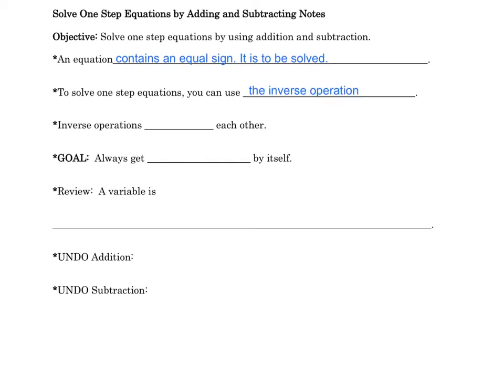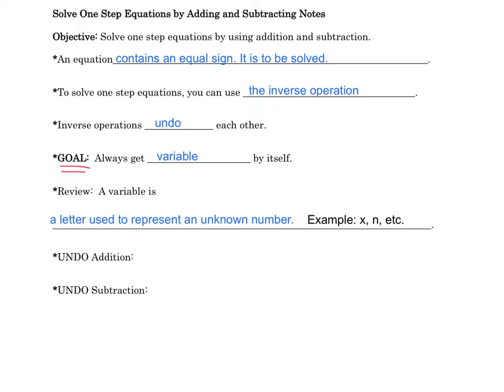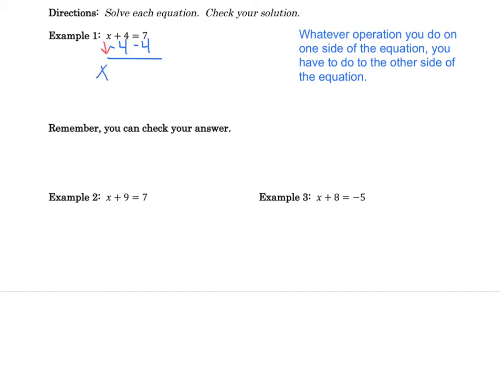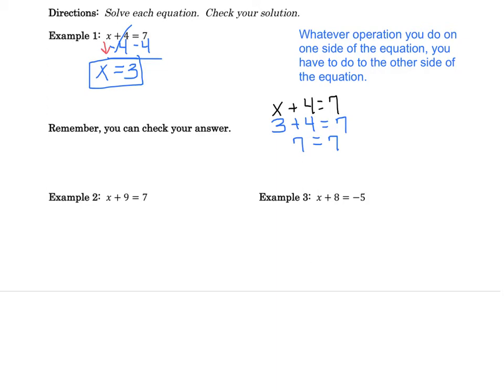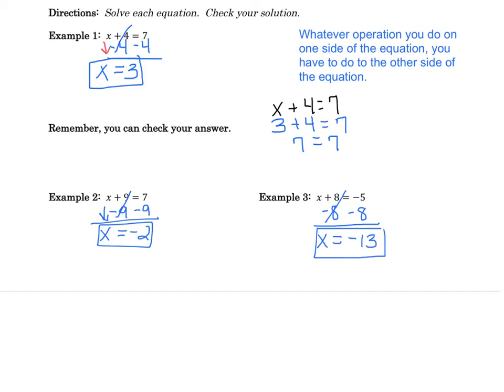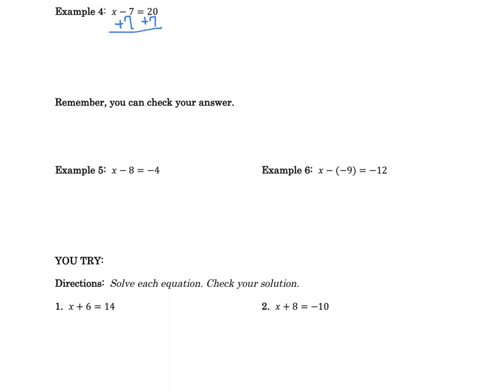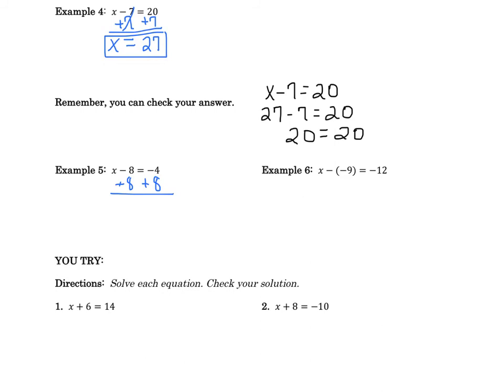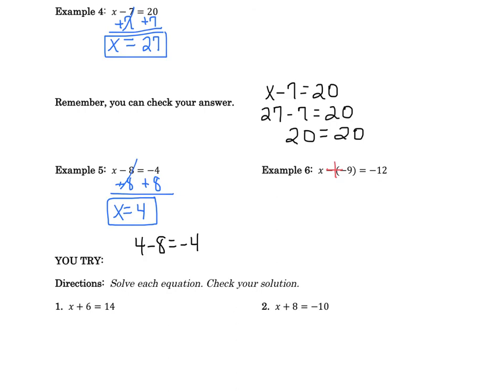One Step Equations- Adding and Subtracting